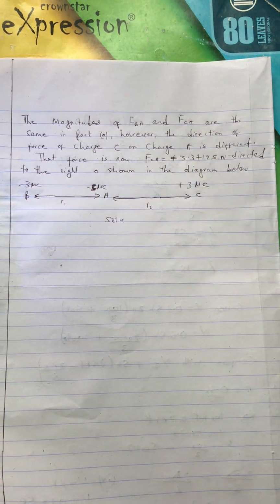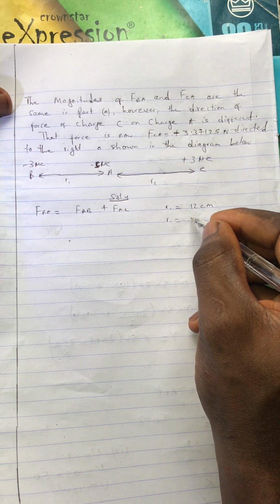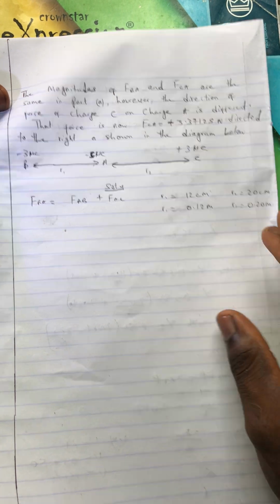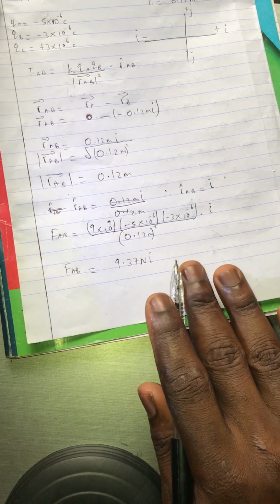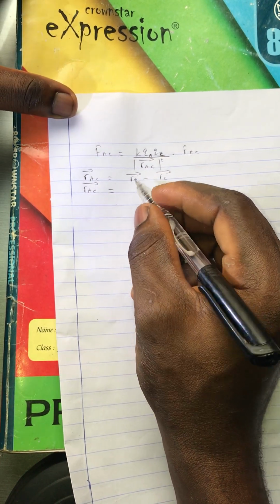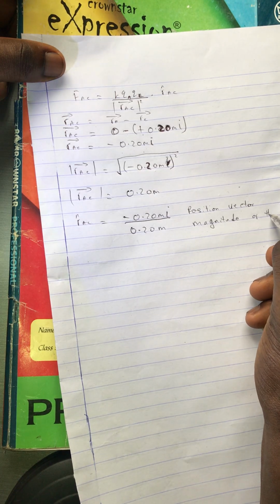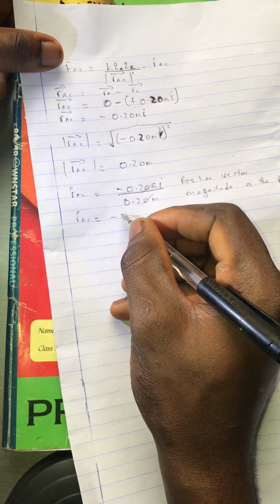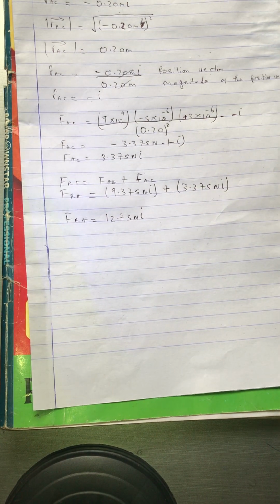How to solve a question on vectorial form of coulomb's law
In this video, I break down a challenging question on the vector form of Coulomb’s Law step by step in a clear and easy-to-understand way. If vector components, unit vectors, or force direction usually confuse you, this explanation will make everything smooth and straightforward.

We’ll carefully analyze the charges, apply the formula correctly, and solve the problem in a way that is perfect for exams, tests, and university physics preparation.
Whether you're revising for exams or just trying to finally understand how the vector form really works, this video will help you gain confidence and master the concept.

⚡ Clear steps
⚡ Smart exam techniques
⚡ No unnecessary complications

Watch till the end and let’s make Coulomb’s Law simple and stress-free!